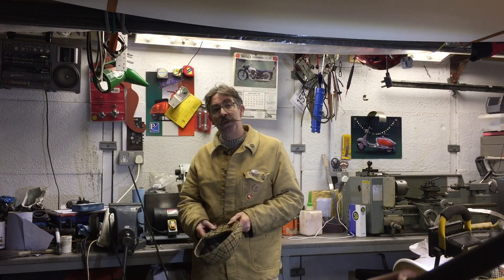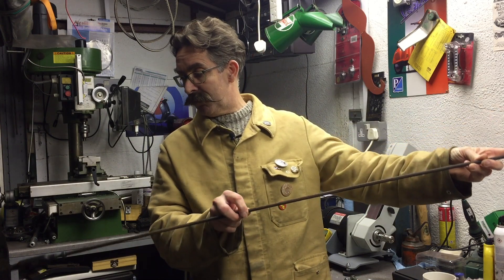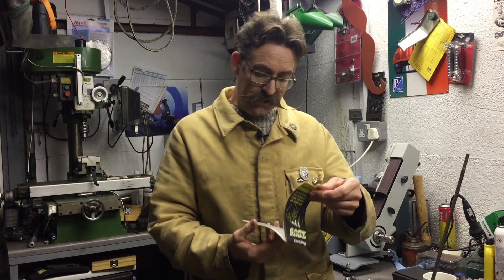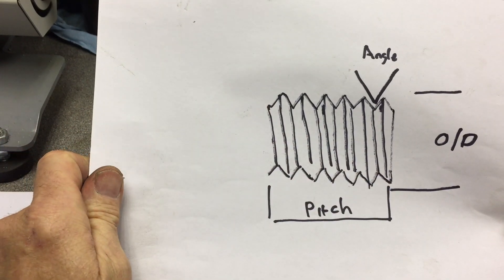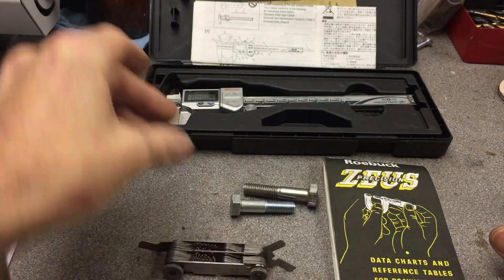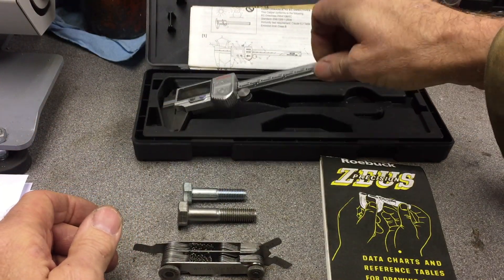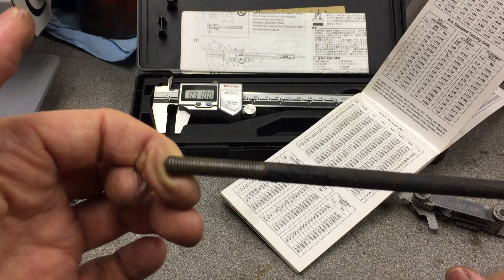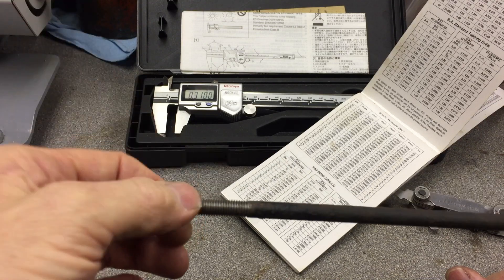Mr Tweed, identifying screw threads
in this his video Mr Tweed demonstrates how to identify screw threads